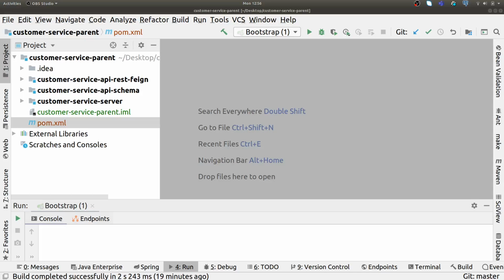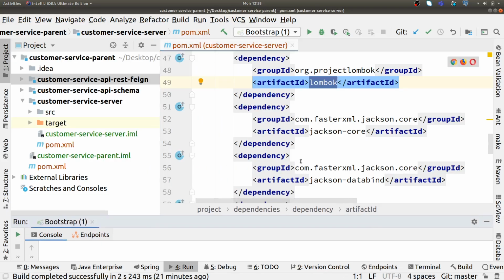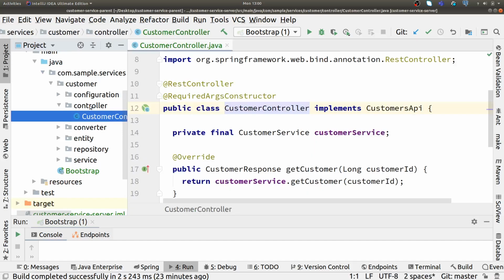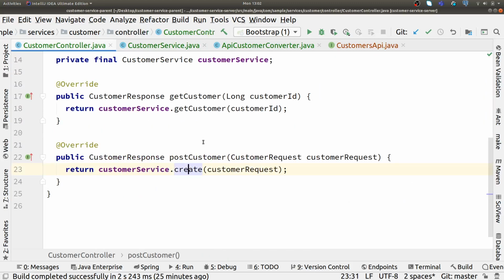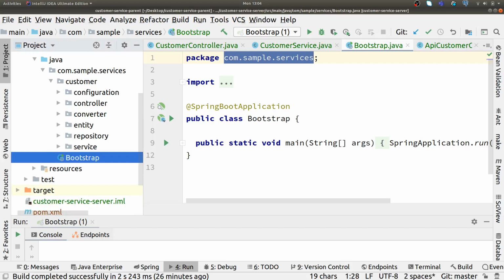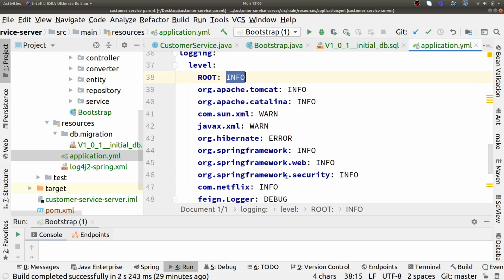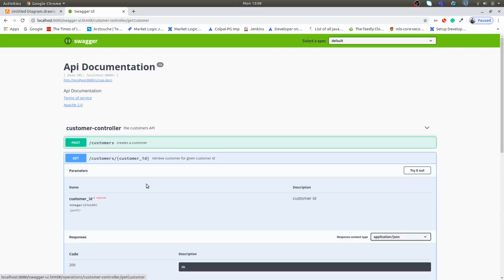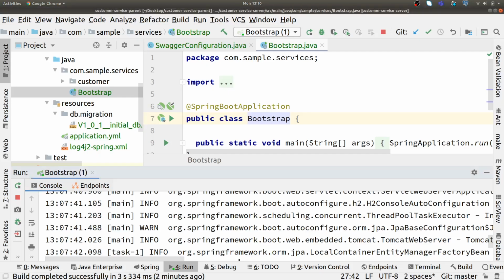Customer Service Implementation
In this video, we implemented our 1st micro-service called customer-service using springboot.